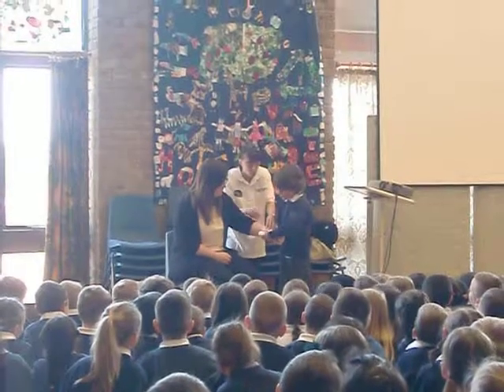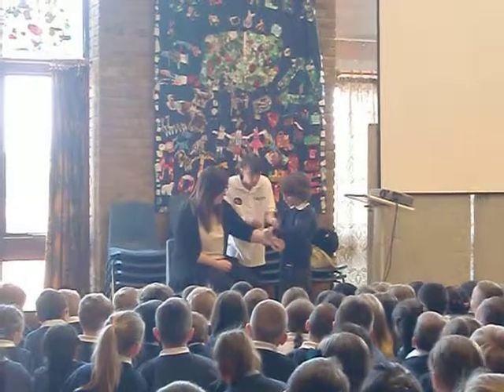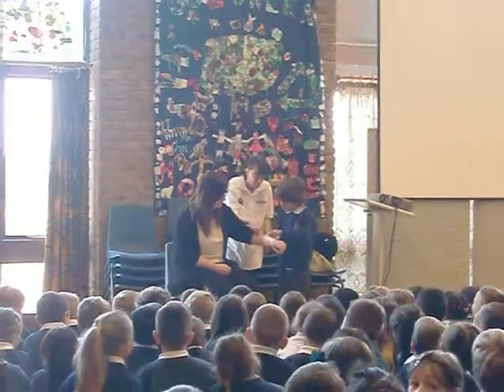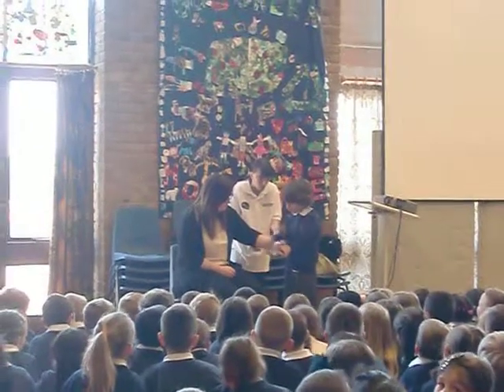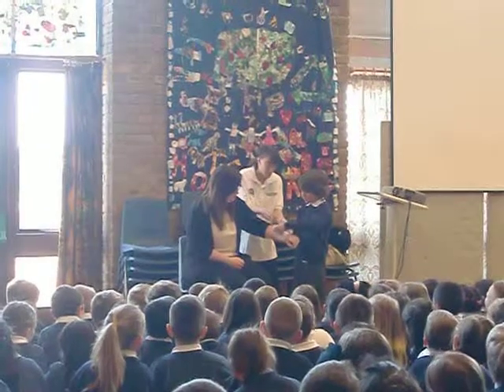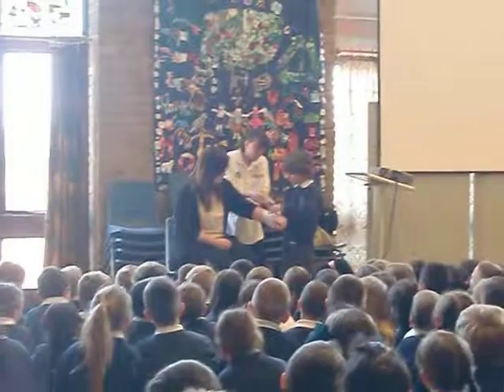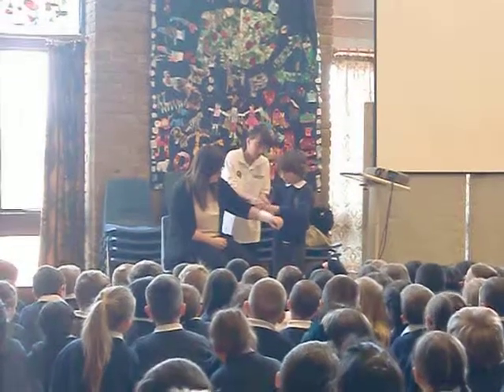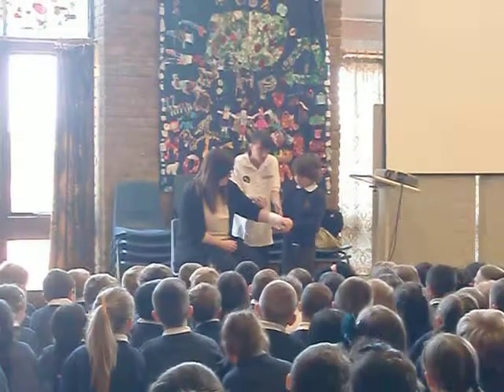St John Ambulance at Hook Lane Primary Schhol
First aid training and badger recruitment for Event Production and Delivery.